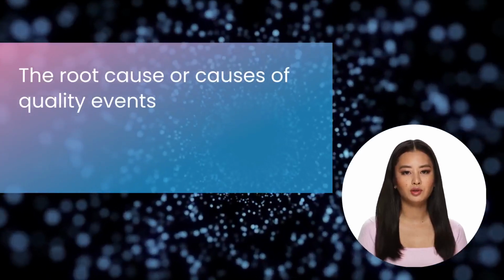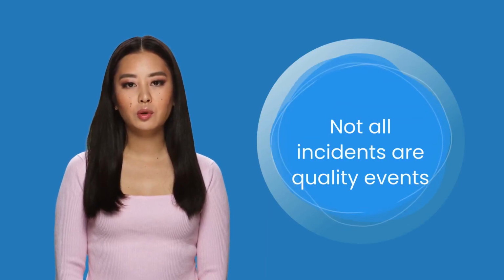Quality events - how to identify and prevent ?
How to identify quality events, understand their root causes, and apply a systematic approach to preventing them from recurring.